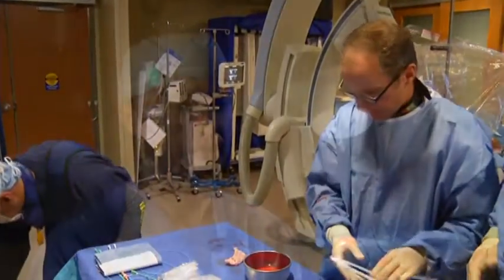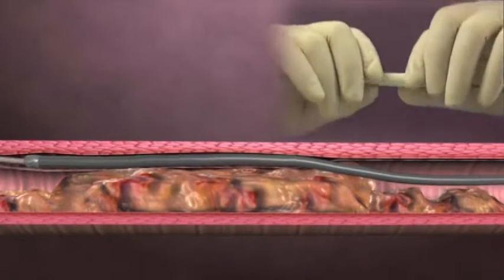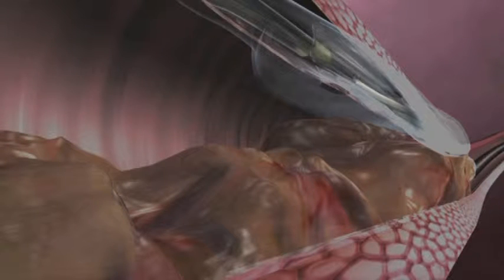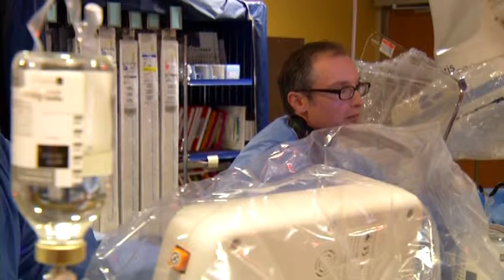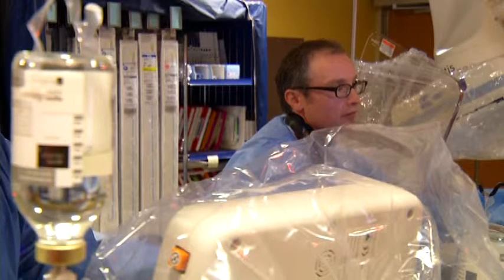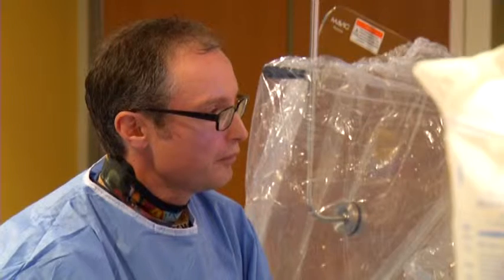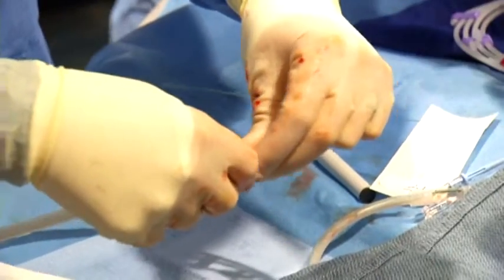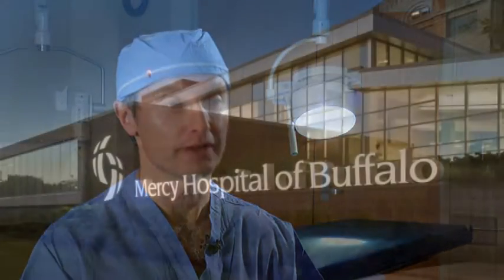What are Chronic Total Occlusions?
Dr. Henry Meltser, an interventional cardiologist at Mercy Hospital, explains what Chronic Total Occlusions are and how they can be treated with just an overnight stay in the hospital, instead of open heart surgery.